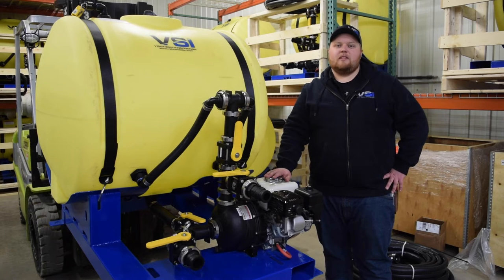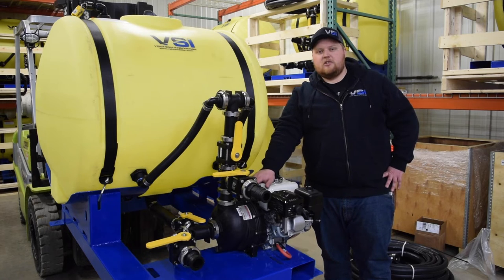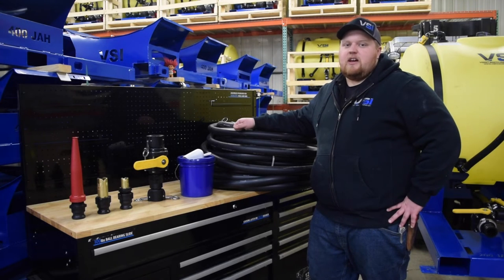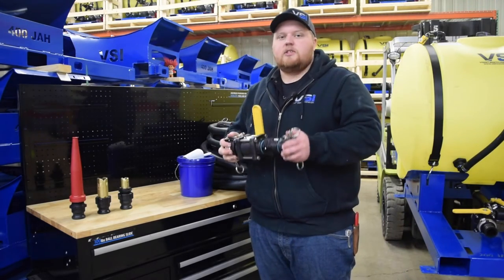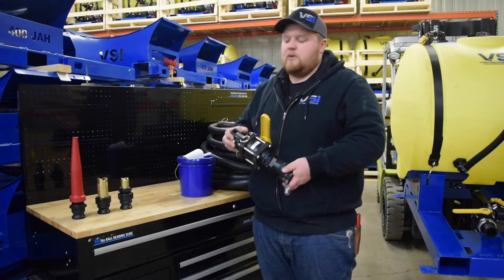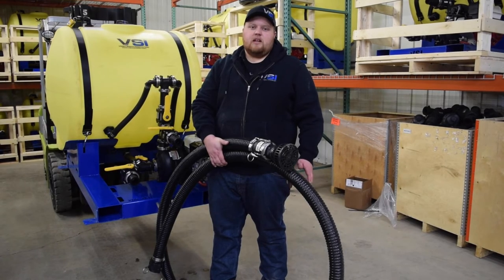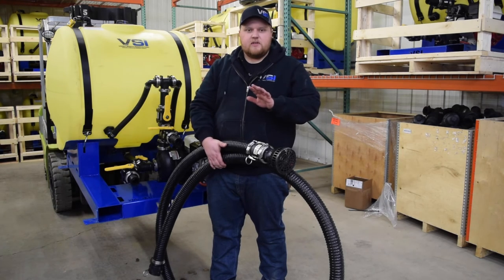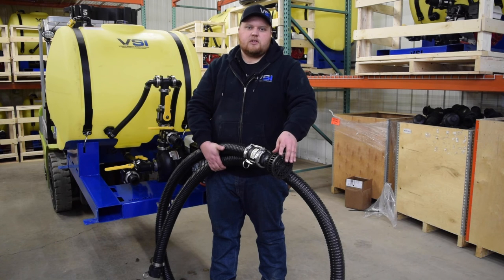200 Gallon VSI Jet Agitated Hydroseeder Overview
This video is an overview of the VSI 200 Gallon Jet Agitated Hydroseeder.

Pond suction hose is sold seperately